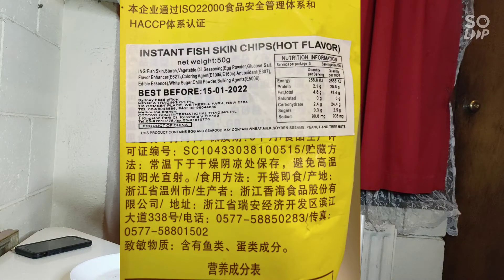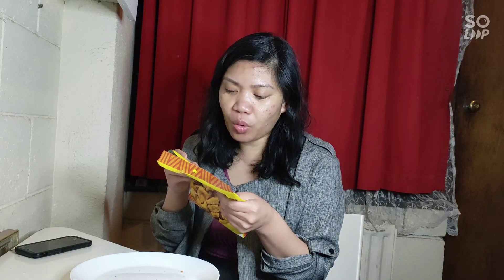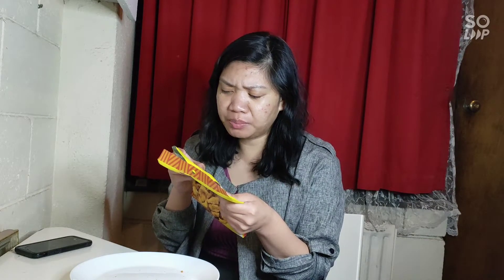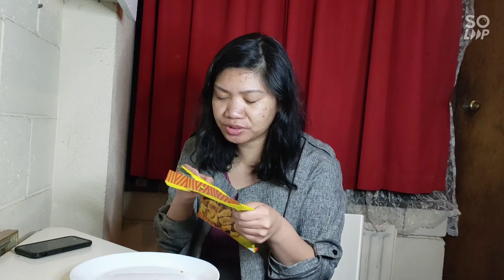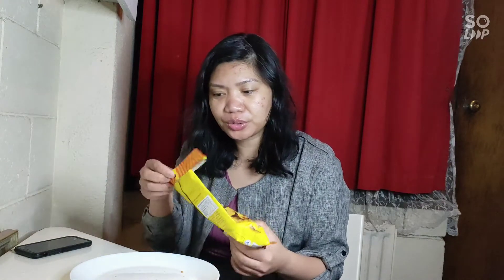Honest review of Egg Yolk Fish Chips